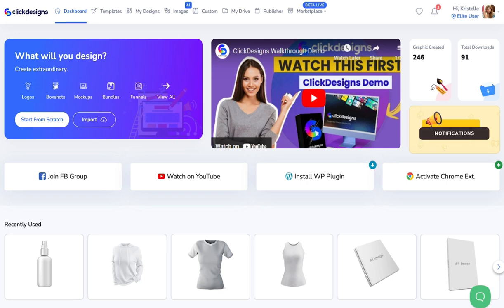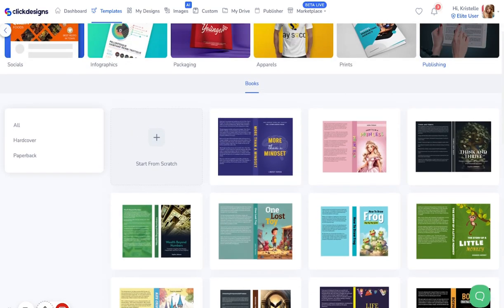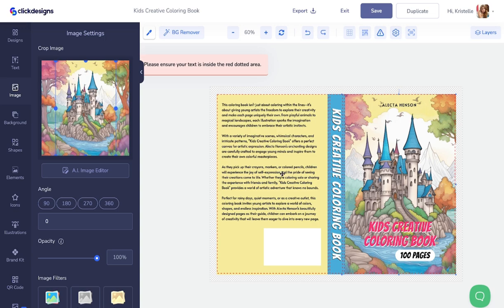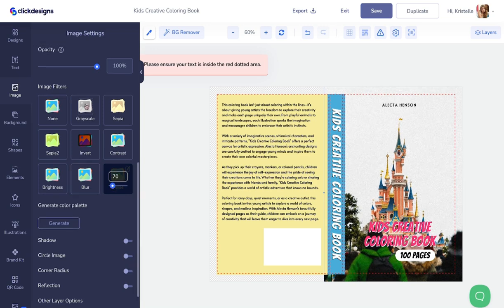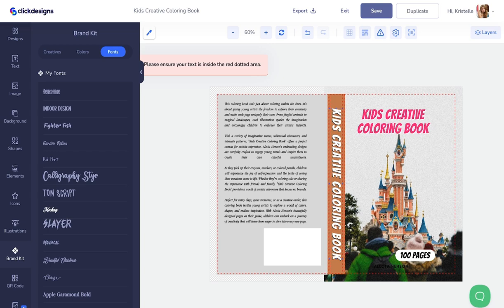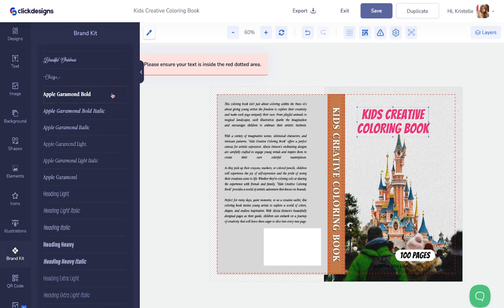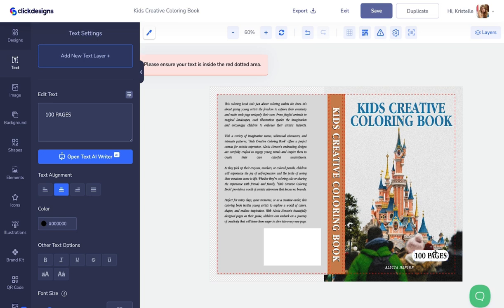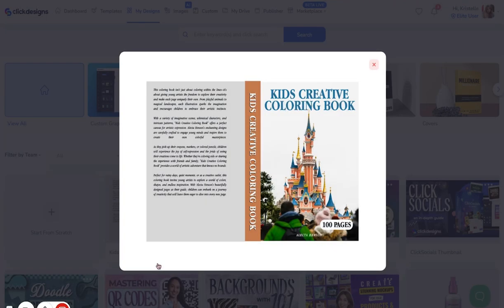ClickDesigns+ Publishing: Pro-Level Book Designs! 💡📖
📚 Ready to bring your book to life, cover to cover?

🎨 This video shows you how to design stunning book covers, spines, and backs with ClickPublishing!

✨ Whether it’s fiction, non-fiction, or workbooks, create author-worthy designs in just a few clicks.

⏳ Get pro-level results with ready-to-use templates!